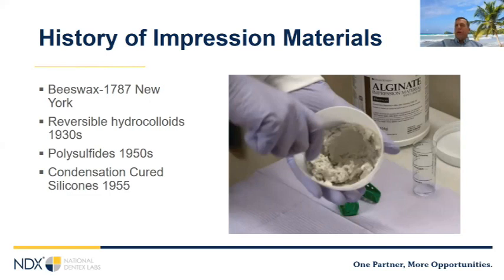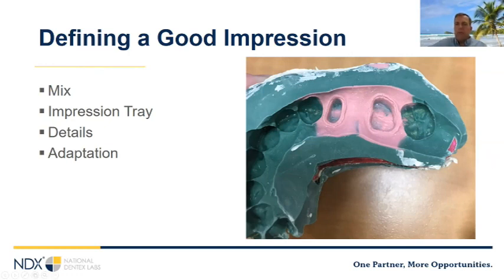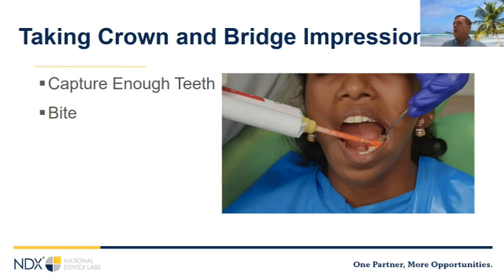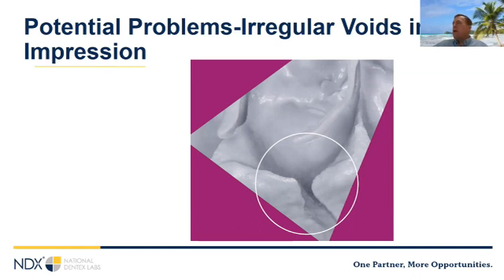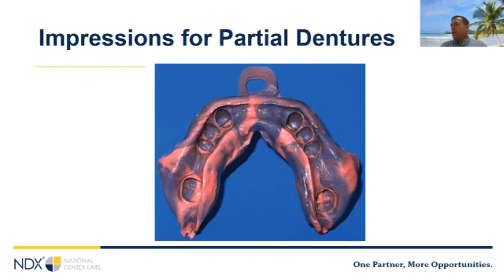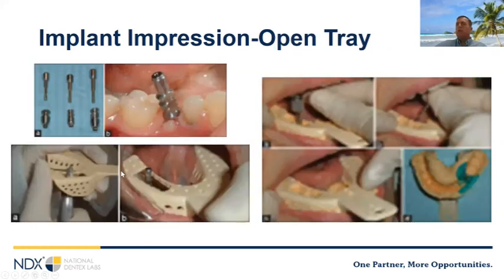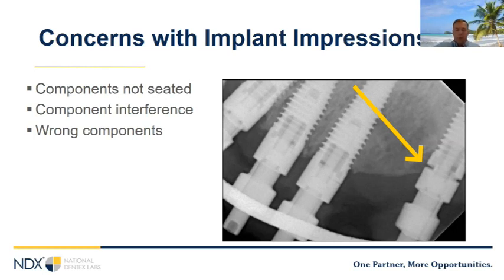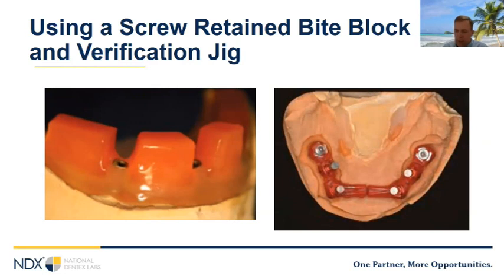Resident Series: Successful Impression Techniques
COURSE OVERVIEW
This presentation will outline the requirements necessary to achieve accuracy in fixed crown and bridge impressions, denture impressions and implant impressions, examining the many choices of materials available. The successful techniques presented should provide techniques for predictable repeated success for traditional impression taking.

LEARNING OBJECTIVES
At the end of this course, attendees should be able to:
• Achieve predictability with impression techniques and materials
• Overcome impression taking obstacles and implement accurate techniques
• Learn about proper crown and bridge and implant impression protocols
• Learn and utilize predictable full arch impression techniques